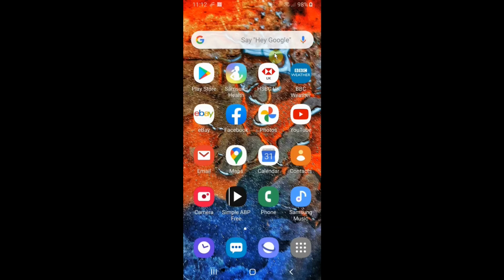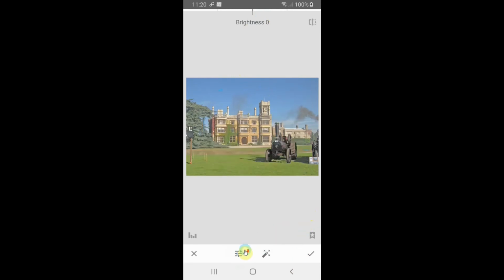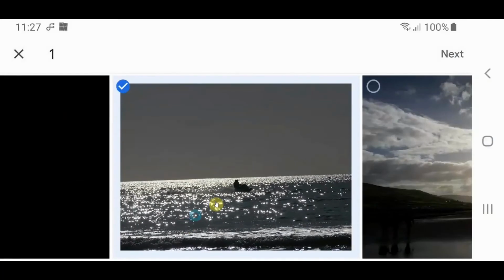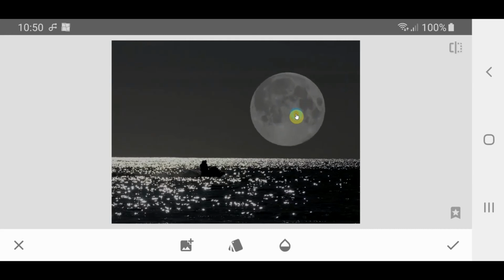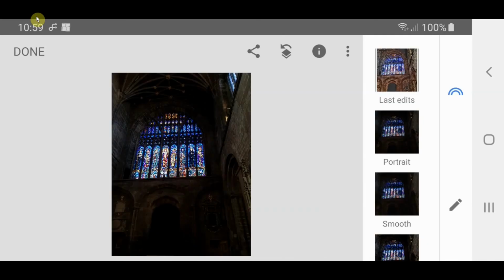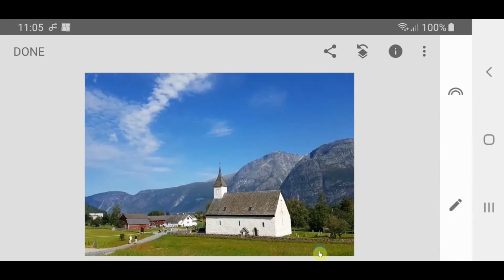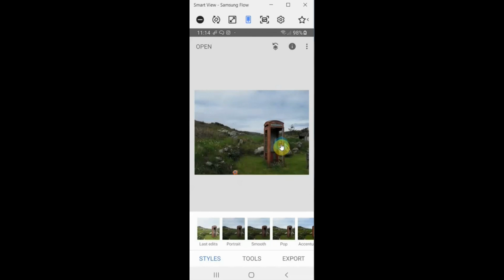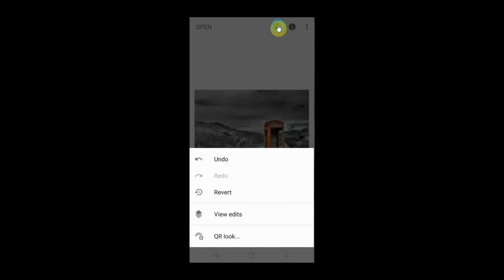an introduction to snapseed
I think Snapseed is the best application for editing photos on a phone or tablet available at the moment. This video was produced primarily to assist members of the U3A .  It tries to give an overview suitable for complete beginners to photo editing as well as those experienced in using applications like Photoshop, Affinity etc. but want something to use on a phone or tablet. I apologise to the quality of the sound which has a few issues.